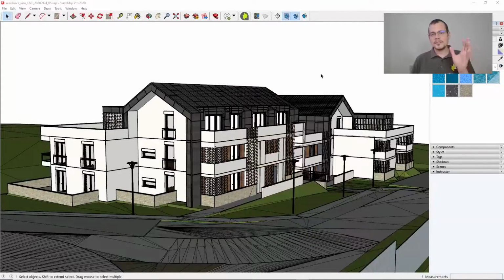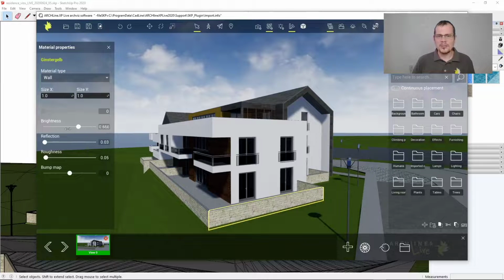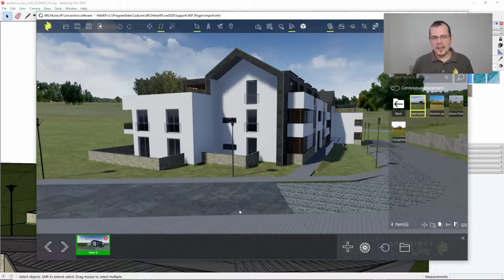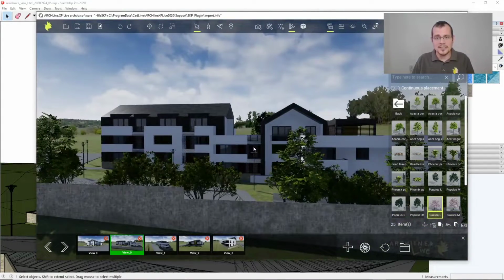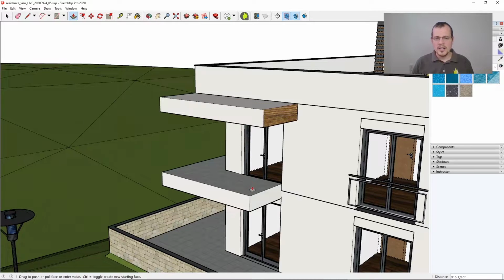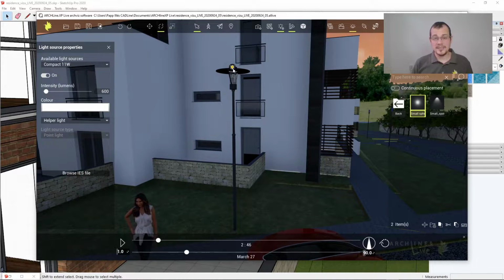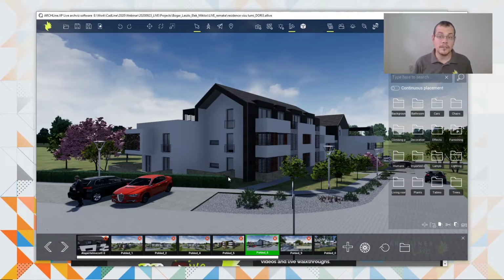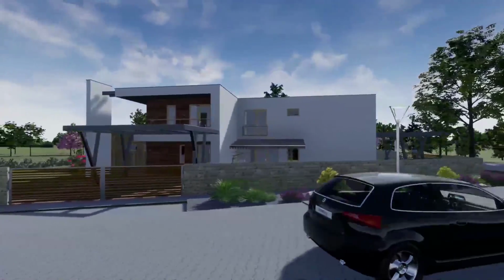ARCHLine.XP LIVE Plugin for SketchUp – Realistic Visuals in Seconds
The ARCHLine.XP LIVE plugin for SketchUp allows you to pass your SketchUp 3D model inside ARCHLine.XP LIVE directly.

It is a valuable add-on in the workflow as it provides you an immediate visualization of the geometry with materials imported from SketchUp.
The plugin is compatible with SketchUp 2017 or higher.

ARCHLine.XP LIVE plugin for SketchUp is free for LIVE users.